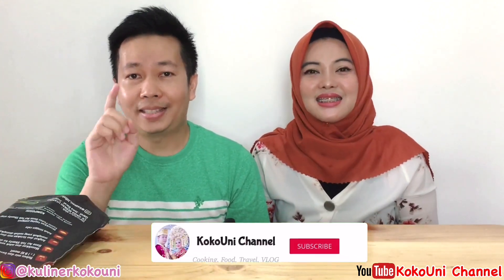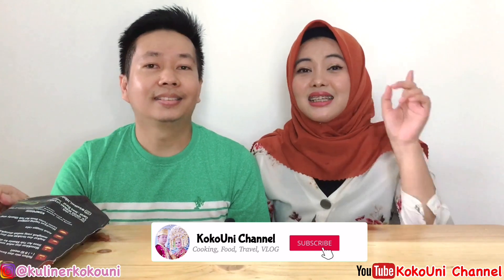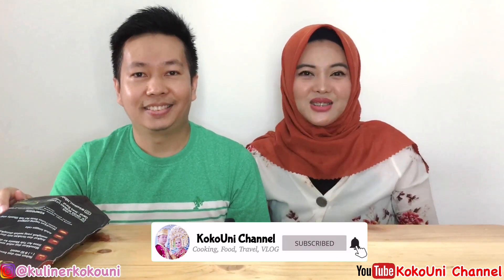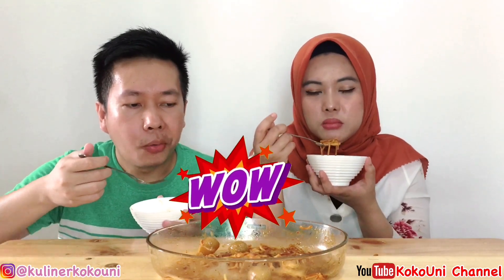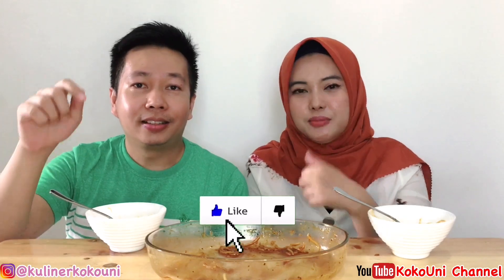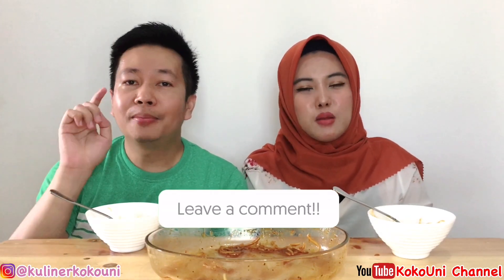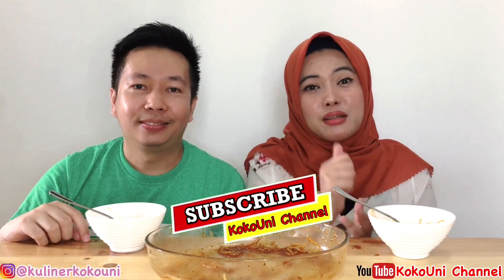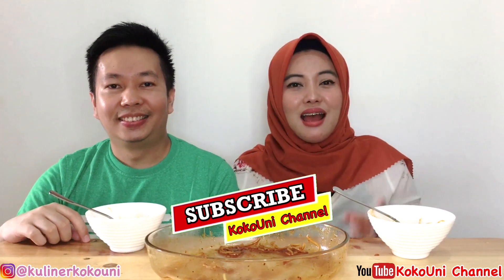REVIEW VARIAN TERBARU BASO ACI TEH SHANTY DENNY CAGUR YAMIN PEDAS | BENERAN RASA MIE YAMIN?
Hello guys...
Udah pada tau belum kalo Baso Aci Teh Shanty baru aja ngeluarin varian terbaru nya yaitu BASO ACI TEH SHANTY YAMIN PEDAS.
Video kali ini kita mau mukbang sekaligus review produk terbaru dari Baso Aci Teh @ShantyDenny2024  Rasa Yamin Pedas.

Harga : IDR 22,000
Untuk pemesanan bisa cek Instagramnya @basoaci_tehshanty

Happy watching semuanya... We hope you like and enjoy of this video!

Buat yang pengen tempat usahanya atau makanannya kita review, atau mungkin ada rekomendasi kuliner unik, murah dan menarik lainnya silahkan komen dibawah atau  DM instagram kita.

Xoxo,
KokoUni Channel